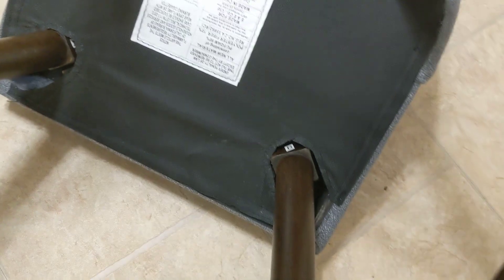WORKED AFTER HOURS AND I BECAME A MASTER-CRAFTSMAN 👨🏾‍🔧🧰🪛🪚🔩 Part IX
2am working as usual on My day off